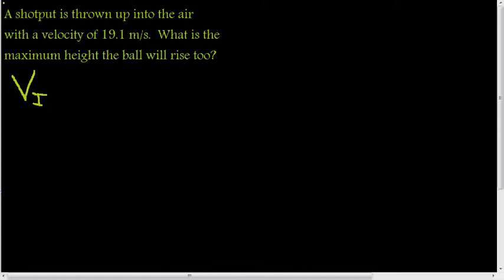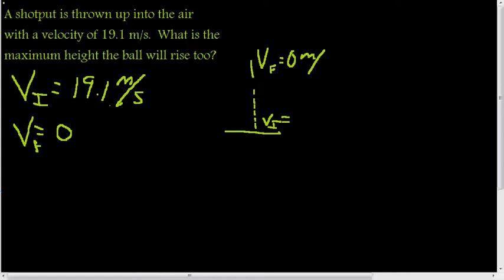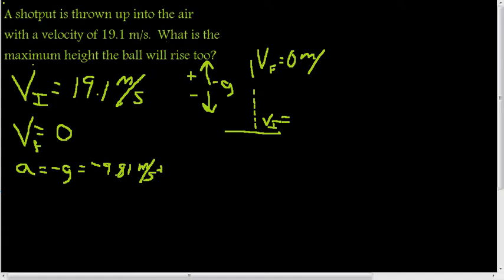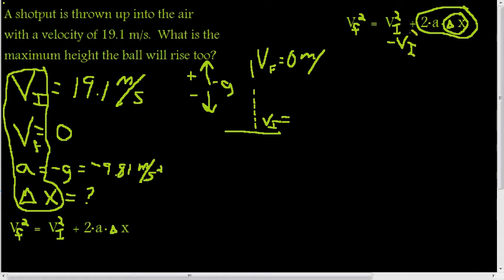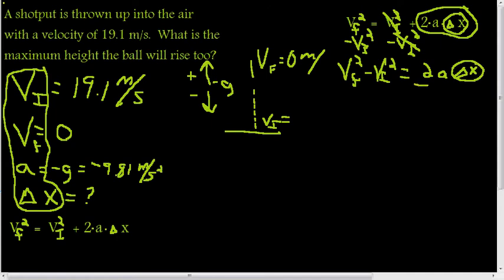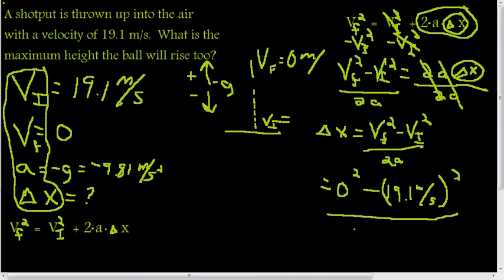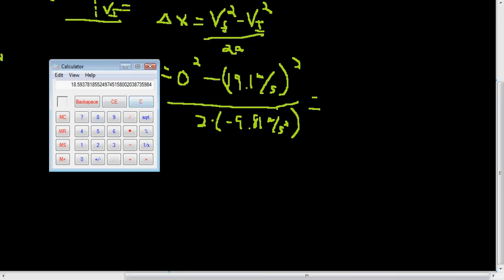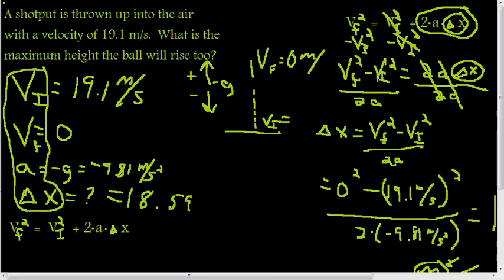Kinematics Practice Problem 2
An example of a kinematics homework problem.